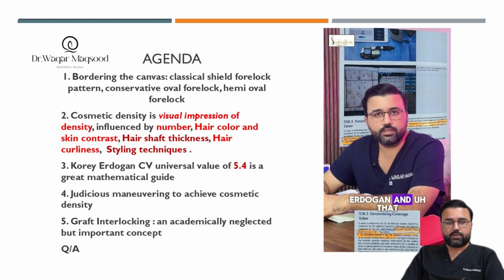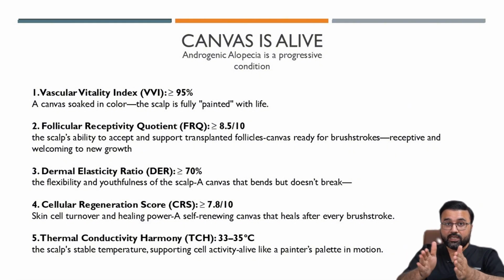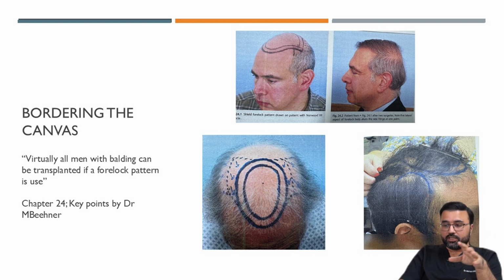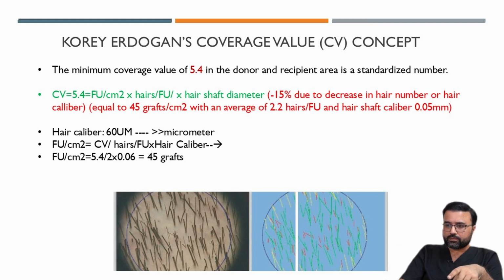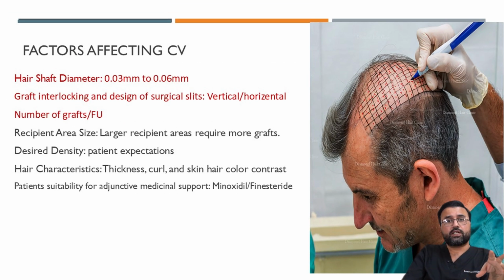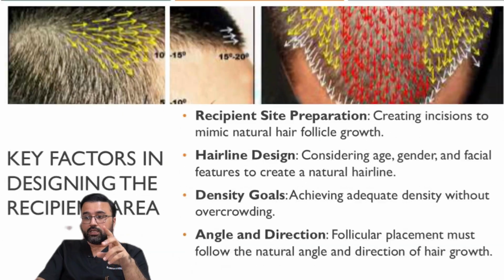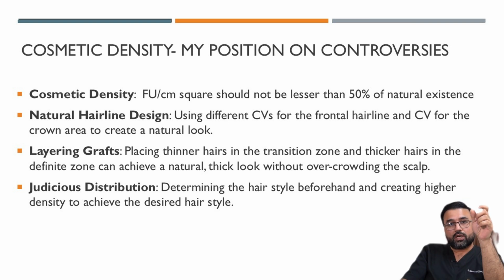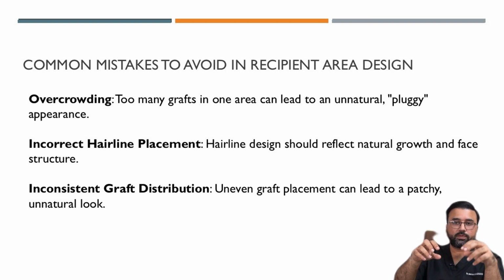Recorded presentation played at 7th Annual Conference of HRSP (HAIR Restoration Society of Pakistan)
In this exclusive reel series, he explains how strategic angle, direction, density, and artistry can turn average results into natural-looking, high-density transformations.

This is how elite surgeons create the illusion of full hair — even with fewer grafts!

Watch, learn, and see why patients across Dubai trust Sculpt Roots Medical Clinic for premium hair restoration.
Your journey to confidence starts here.